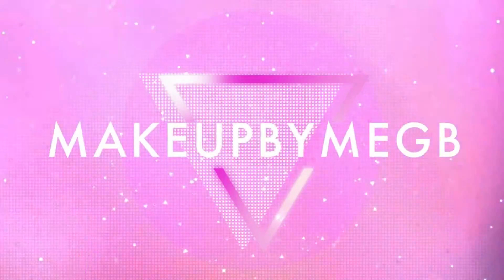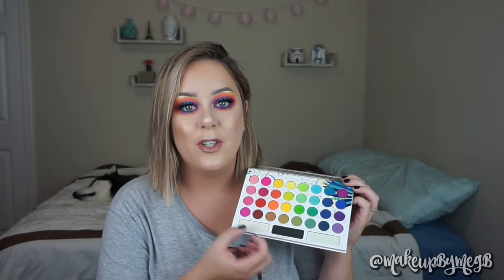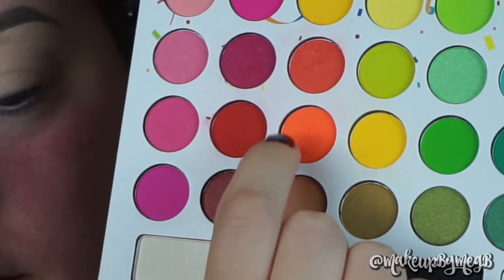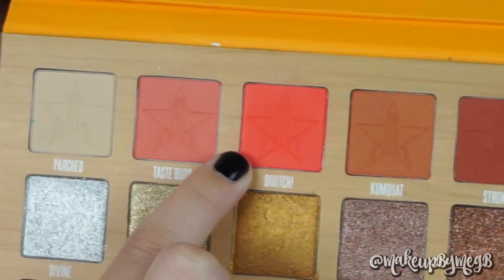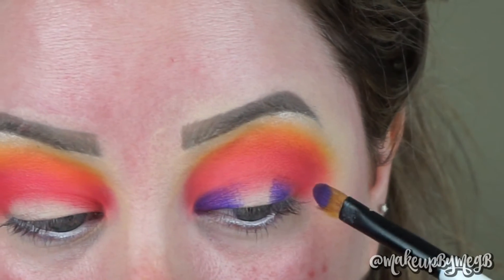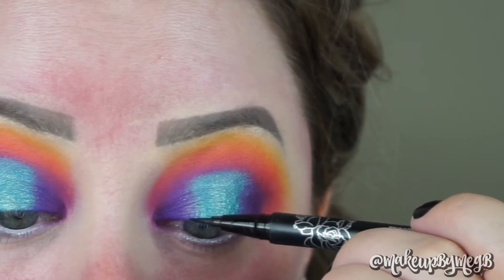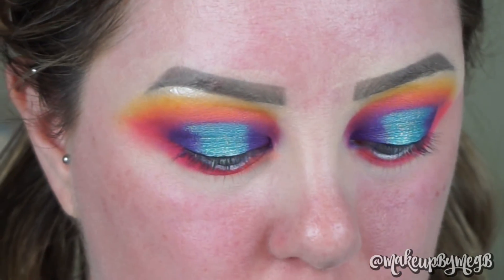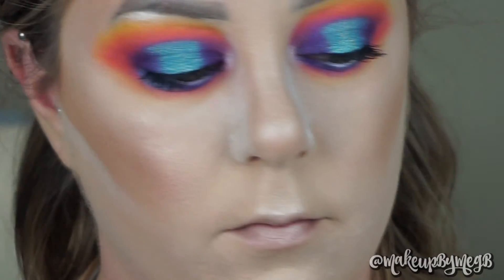HOW TO: INSTAGRAM MAKEUP FOR BEGINNERS | Super Easy! | MakeupByMegB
TOP TRENDING MAKEUP ON INSTAGRAM TUTORIAL | Super Easy! | MakeupByMegB

Hey everyone! You could very easily achieve this with just a little practice! What's your go-to glam? Thank you again for watching my Colorful Instagram Makeup Tutorial!

P R O D C U T    L I S T:
eyes:
BH Cosmetics-Take Me Back to Brazil Palette
Jeffrree Star Cosmetics- Thirsty Palette
Urban Decay- Kaleidoscope Day Dream Palette
Ardell Wispies
Taste Shape Tape Concealer
face + lips:
NYX Can't Stop Won't Stop foundation + nude suede shoes lip liner
Tarte blush in Exposed + Sculpt contour powder
Physician's Formula Butter Bronzer
Ofra Glazed Donut highlight
Becca Moonstone highlight
Dose of Color Fuego highlight
ABH browwiz in Med Brown
Mac Extend & Play Gigablack Mascara
Maybelline Push Up Angel + Colossal Mascara
Model Co Lip Liner
KKW Beauty Super Nude gloss